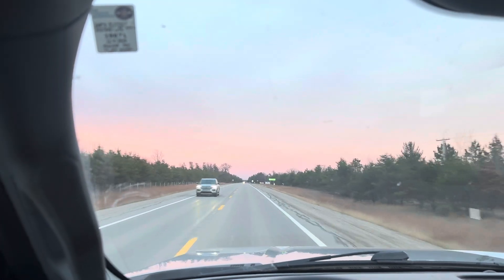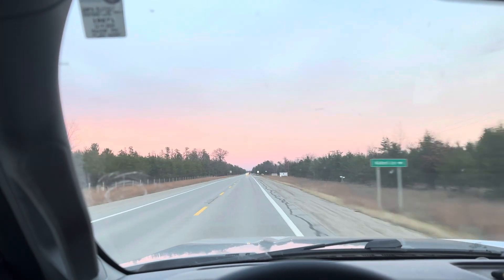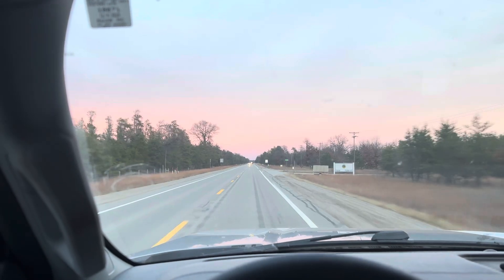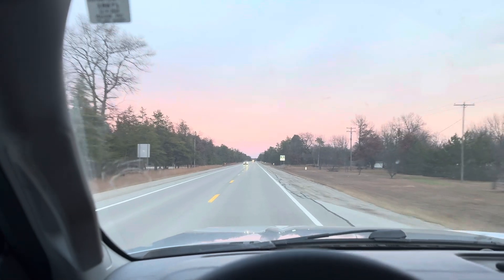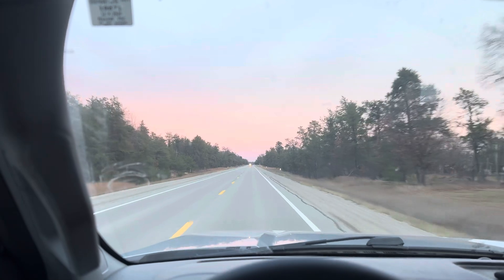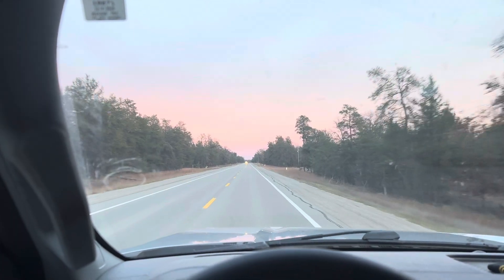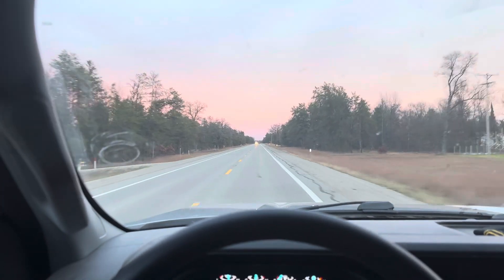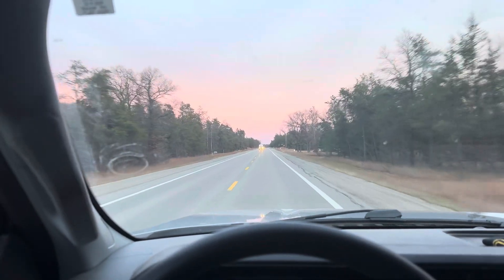I have a theory on what is going on with CP4 pump failures.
I have a theory on why cp4 pumps seam to fail at random. They are not consistently failing which points to an outside factor.  Watch and see what i think.  I wouldnt need to make this video if there was conclusive evidence what was actually causing them to fail early, middle of the trucks life cycle, at the end or never.  Some other treachery is afoot